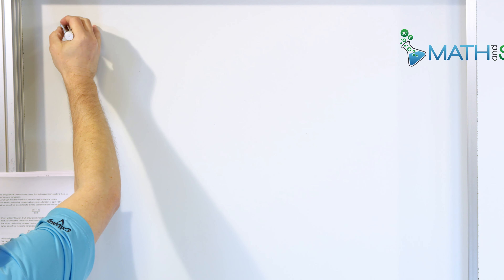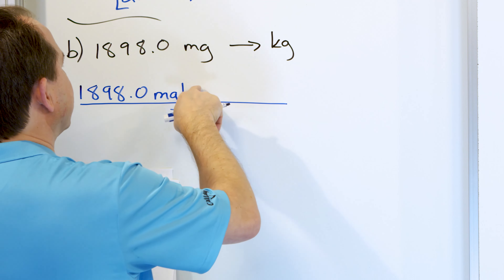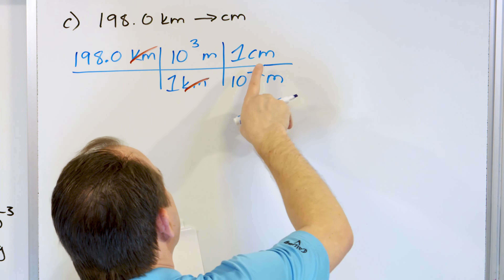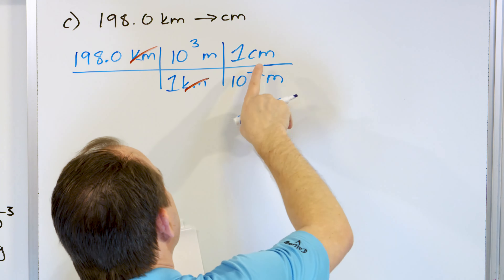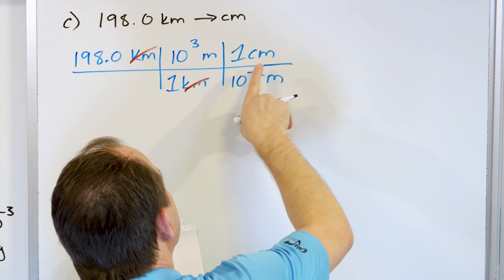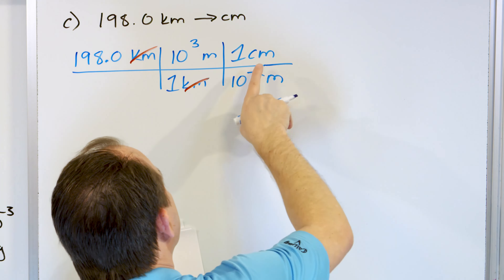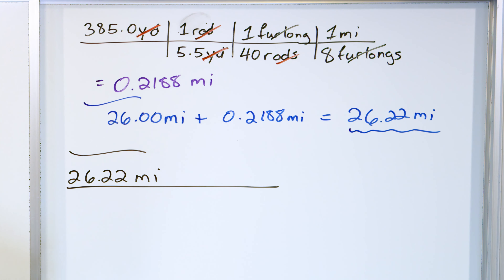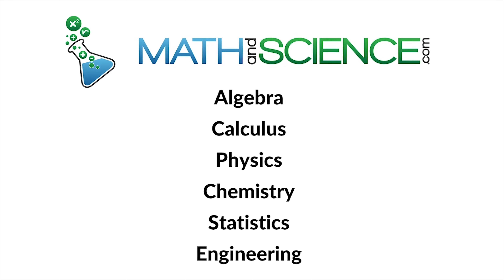Unit Conversions & Dimensional Analysis - Physics & Chemistry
Dimensional analysis in chemistry is a powerful tool for converting units and solving complex problems. This video provides a comprehensive overview of dimensional analysis principles and techniques, helping you master this essential skill in chemistry.

Starting with the basics, we explore the concept of units and conversions, emphasizing the importance of dimensional consistency in calculations. You'll learn how to set up conversion factors and manipulate them to convert between different units of measurement.

Through detailed examples and step-by-step explanations, we demonstrate how dimensional analysis can be applied to various scenarios in chemistry, including stoichiometry, concentration calculations, and gas laws. We cover topics such as molarity, density, and reaction stoichiometry, showing you how to use dimensional analysis to solve problems efficiently and accurately.

Additionally, we discuss common pitfalls to avoid and provide tips for effectively applying dimensional analysis in your chemistry studies. Whether you're a beginner or seeking to refine your skills, this video equips you with the knowledge and confidence to tackle dimensional analysis problems with ease.

Join us on this journey through dimensional analysis and unlock the key to mastering chemistry calculations. With clear explanations and practical examples, you'll gain the skills you need to excel in your chemistry studies and beyond.